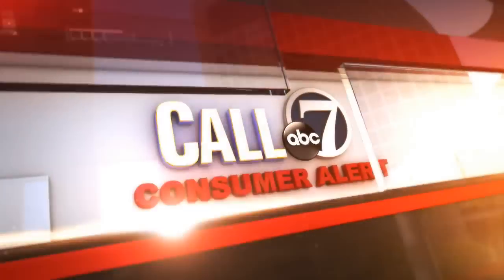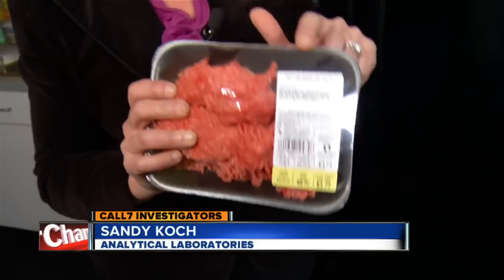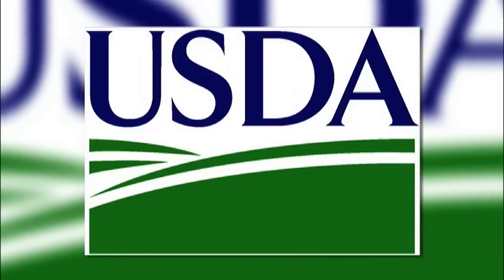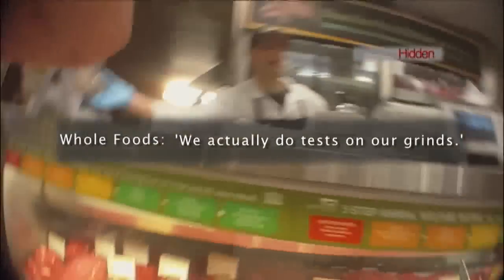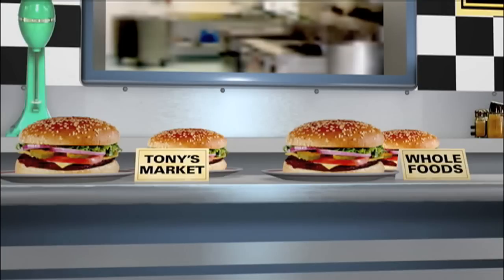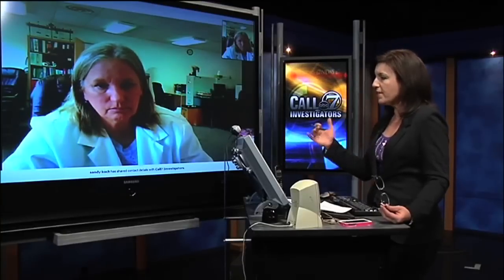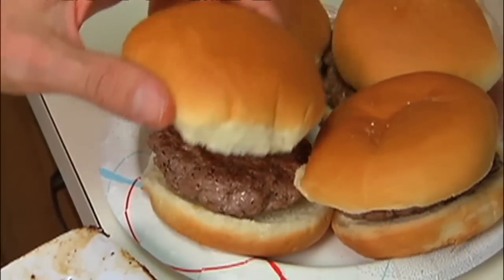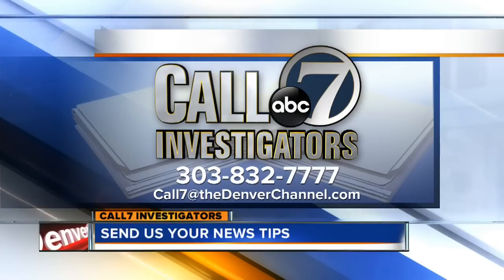Where's the beef? CALL7 tests stores' meat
Consumers rely on labels to provide them with the nutritional information they need to make healthy choices,  but a CALL7 hidden-camera investigation discovered that some butchers sold ground beef with significantly more fat than stated on the label. Theresa Marchetta reports.